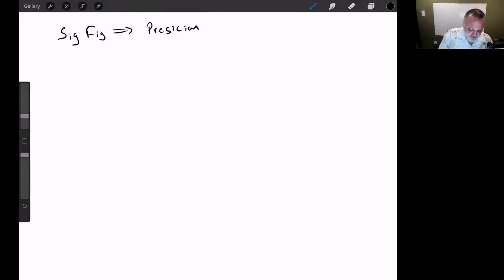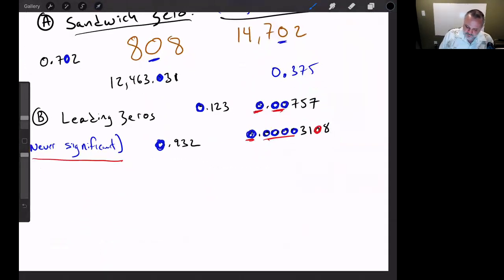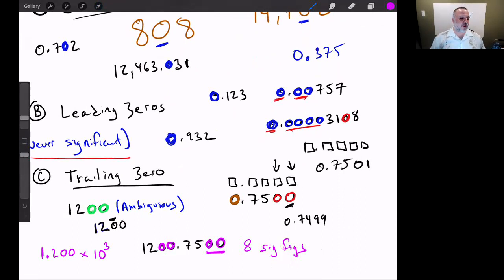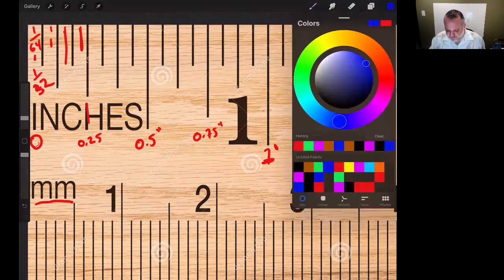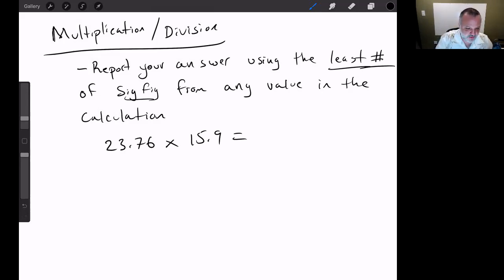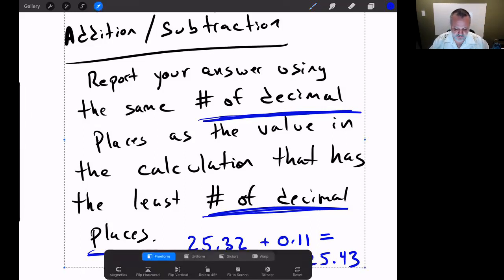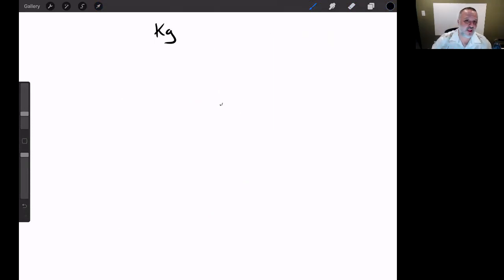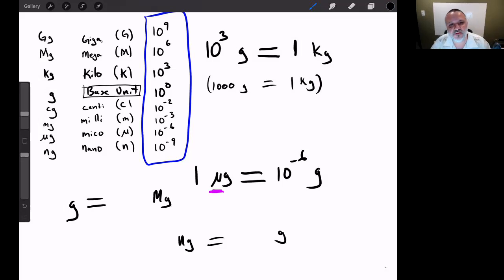Introductory Chemistry: Significant Figures and Metric Prefix Multipliers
This video is an Introductory Chemistry look at Significant Figures.  This includes identifying the number of significant figures, reading analog instruments and reporting the correct number of significant figures.  Using significant figures in calculations is also explained.  The video concluded with a description of metric prefix multipliers and shows you how to use them in writing correct equalities to use later in conversions.